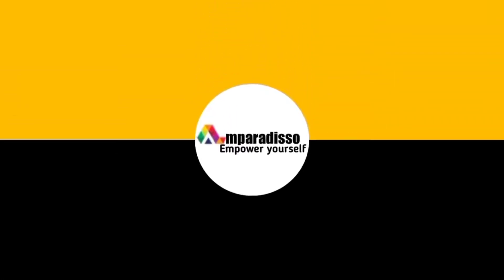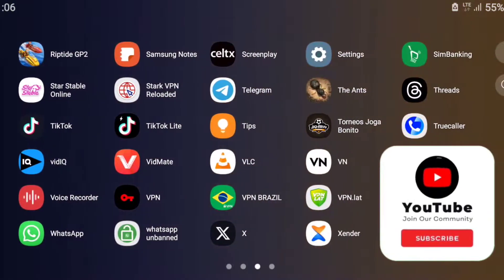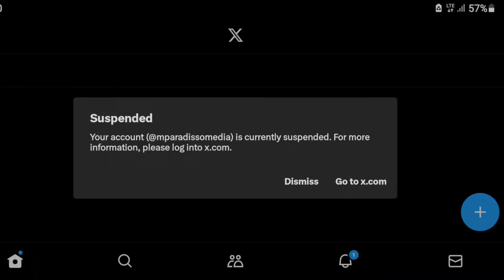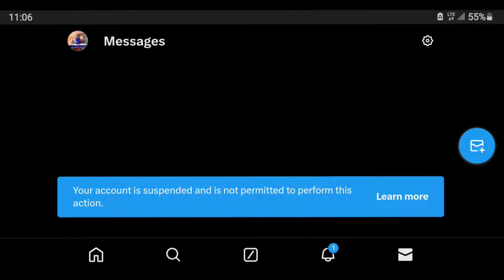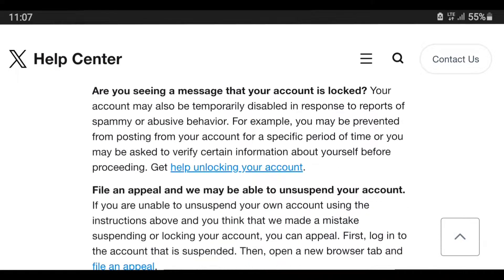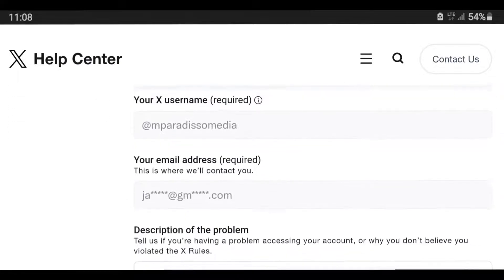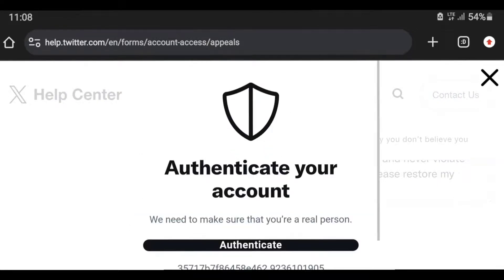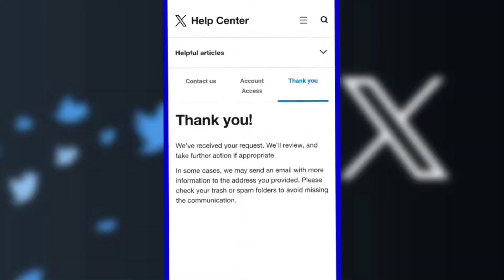How To Unsuspend Twitter Account | Unlock Twitter Account (Easy Guide)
How To Unsuspend Twitter Account (Easy Guide) I Unlock
Twitter Accou nt
*My Script*
Hello friends. Welcome again to our channel. Today I will help and show you how to fix Twitter x suspended account. It has become a problem for many users of the Twitter X network to encounter this problem, which leads to failure to do business, and other things on the Twitter network. As a result, we as mparadisso media tech have come up with a solution to solve this problem. I urge you to subscribe to our channel for various trainings related to the internet, making money online, and training to solve the problems that people encounter on their social media accounts. Without wasting time, I will enter the Twitter x networks, and this is how the message of the account is suspended. Suspended Your account (@mparadissomedia) is currently suspended. Open your Google or Chrome browser then search x.com or Twitter.com. Then you will see a message written. Your account is suspended and is not allowed to perform this action. Click the section labeled Learn more. You will be taken to a page dealing with problems with suspended Twitter accounts. You will see information about the problem of the account being suspended, scroll down to the section where FILE AN APPEAL is written, touch it and you will be taken to the next page. You will be brought to this page, then you will see your username and email, below you will see the section where you need to send a message to the Twitter help center, a message with information about your account being suspended. so that they can allow your account to be unsuspended, send this message
*Dear Twitter team, Hello sir, I don't know why my Twitter account has been suspended.
Then click SUBMIT Twitter x need to know or confirm that you are human and not a robot. by playing this game in which you find information where Use the arrows to move the train into the position indicated in the left image (I of 5) and you will press submit after sending the message you will be told We've received your request. We'll review, and take further action if appropriate. In some cases, we may send an email with more information to the address you provided. Please check your trash or spam folders to avoid missing the communication. I hope the problem of your Twitter account being suspended has been solved.